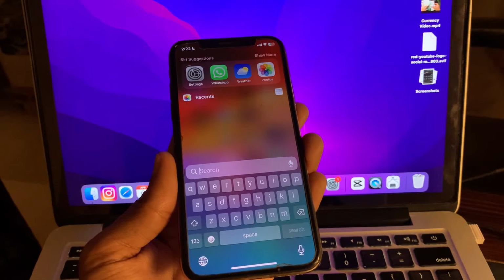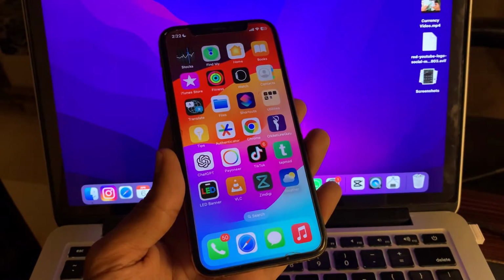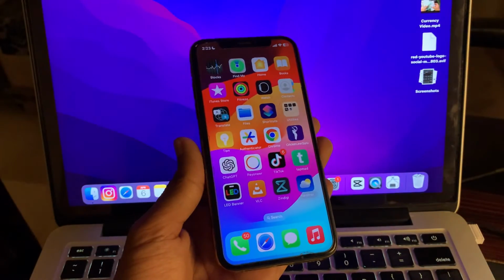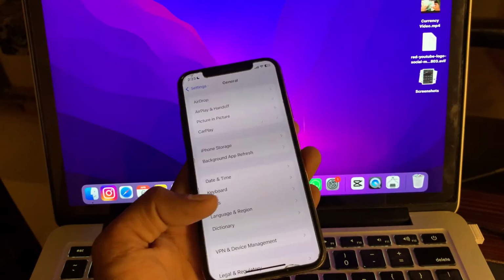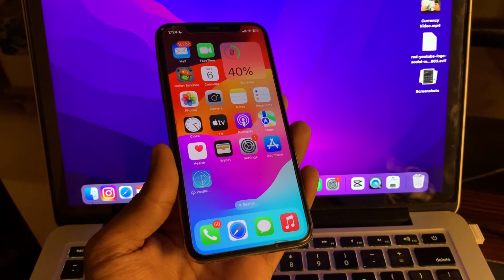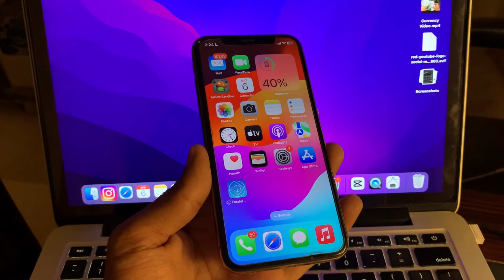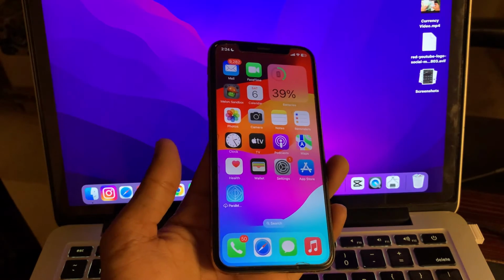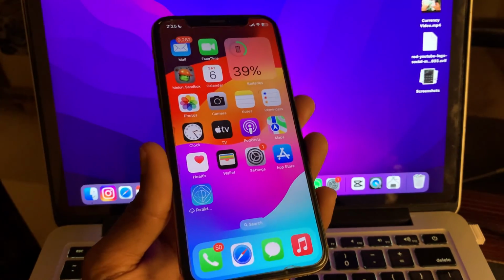How to Fix iPhone Spotlight Search Not Working After NEW iOS Update